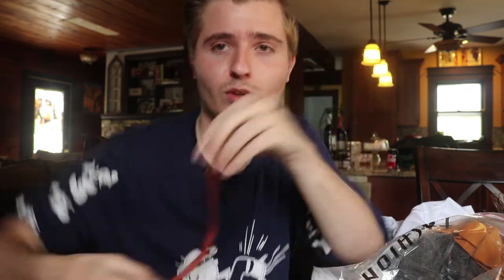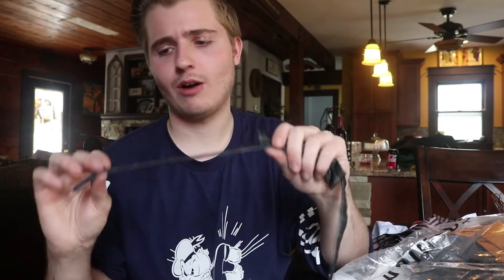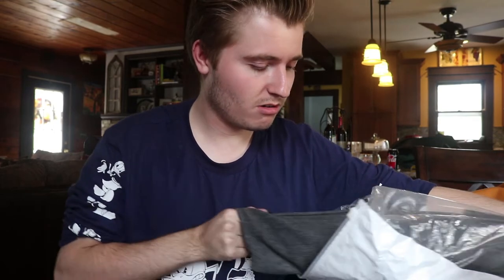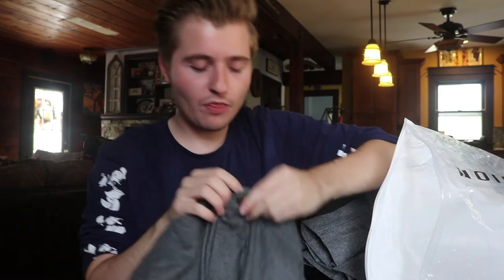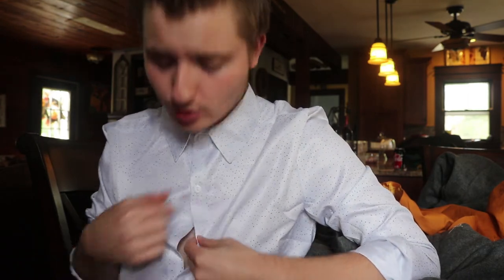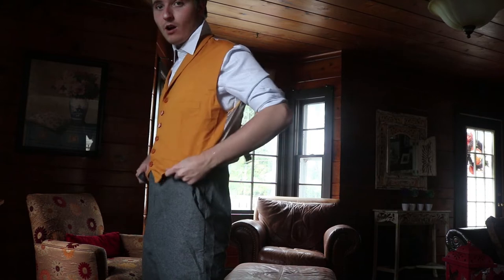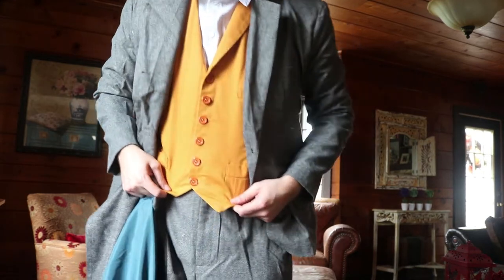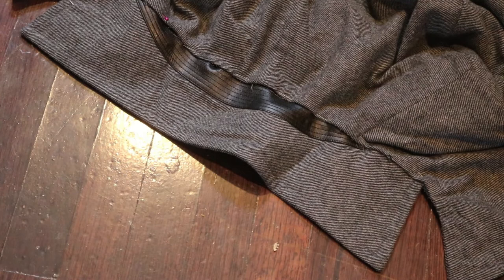Newt Scamander Costume Cosplaysky Unboxing and Review Fantastic Beasts Crimes of Grindlewald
I hope you guys enjoy this review and unboxing!